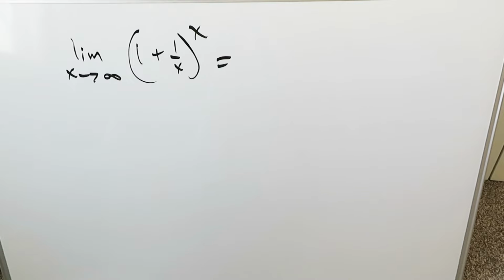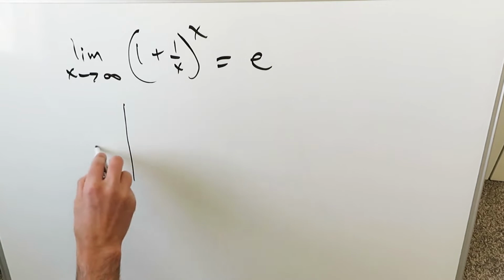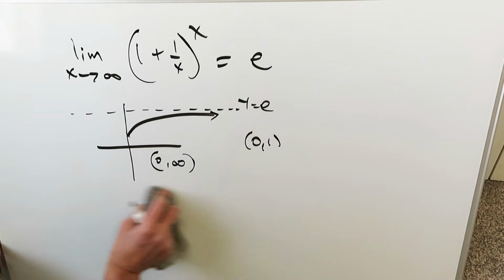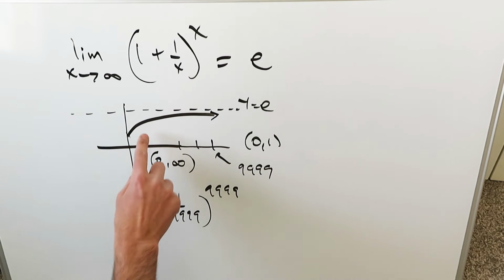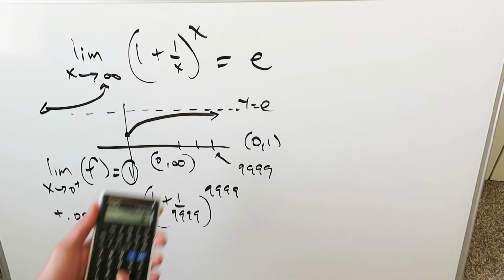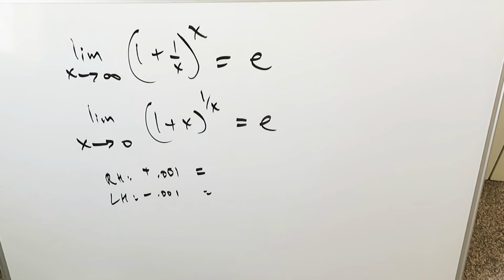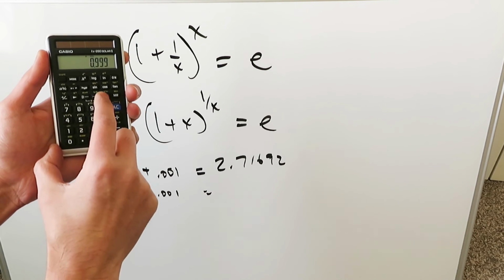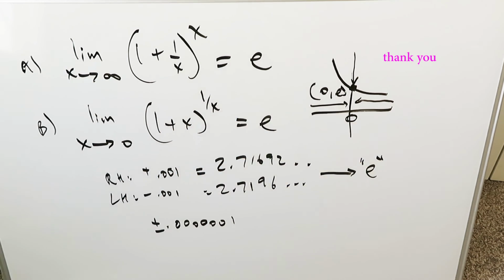Two Euler's Number Limits